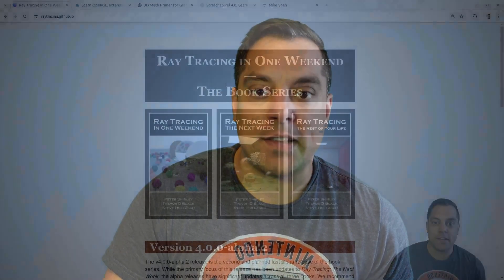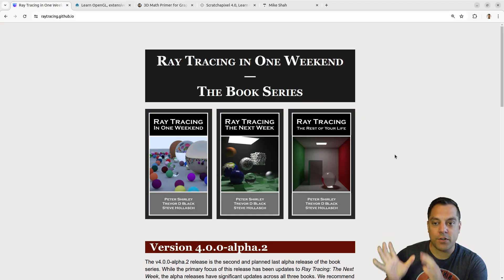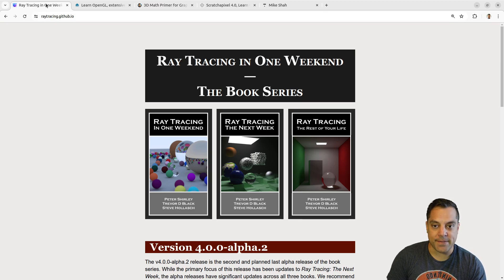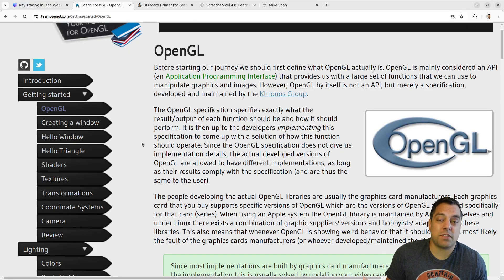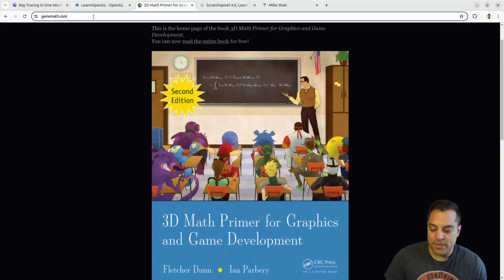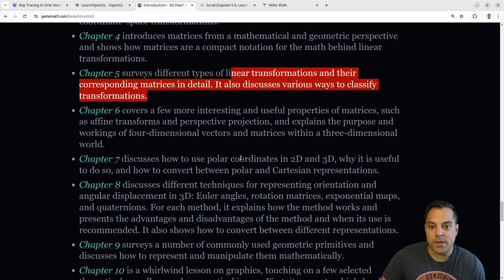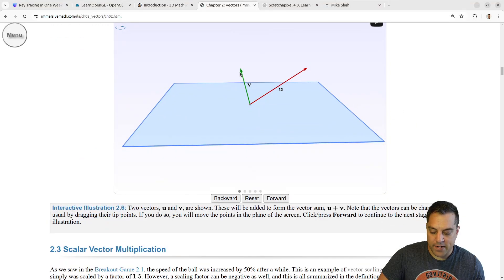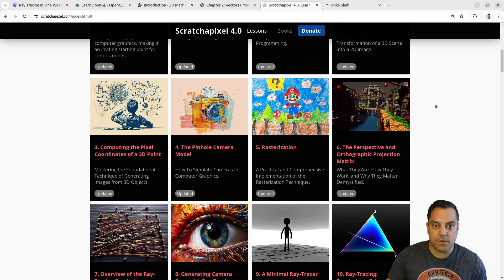Books and web resources for starting OpenGL, Math, and a graphics engineer career [Mike's Advice]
►Lesson Description: In this video I provide a few resources that I've used along my journey to learn computer graphics. We'll start with free web resources first, and then we'll look at some of my favorite books and why I like them. I still think in 2024 OpenGL is a fine place to start with learning graphics, and then you can later move onto other graphics APIs as needed. Here are the links to the free resources: